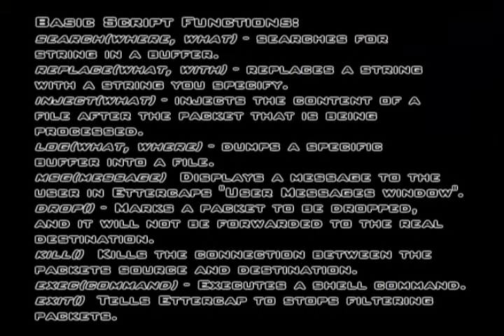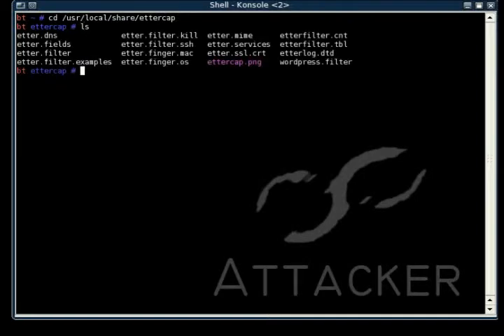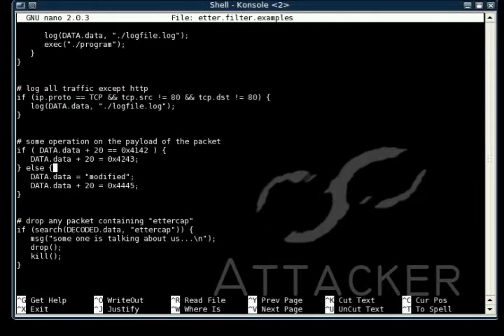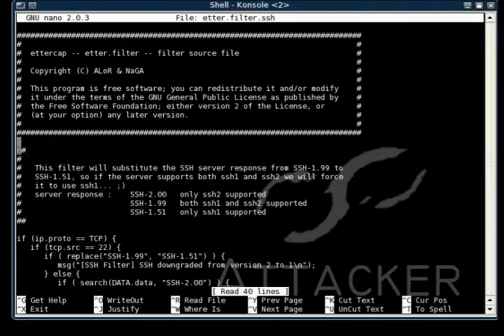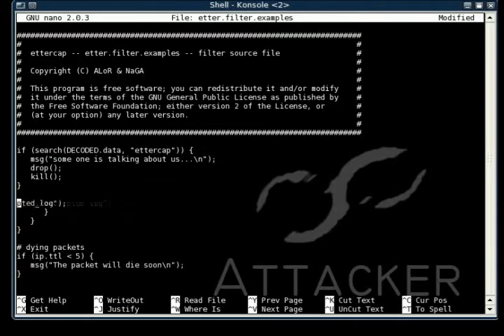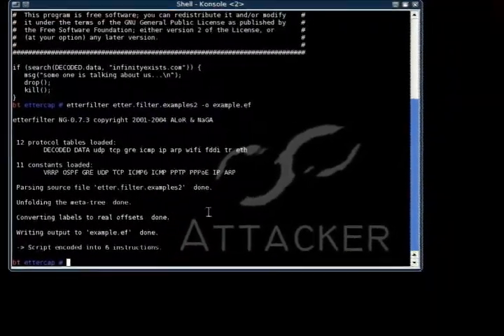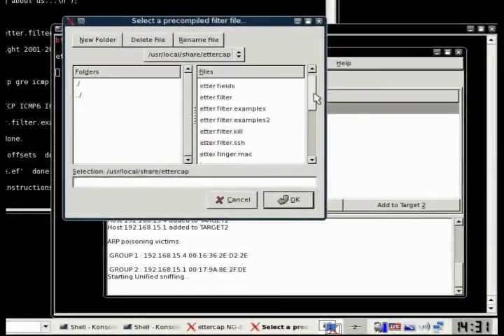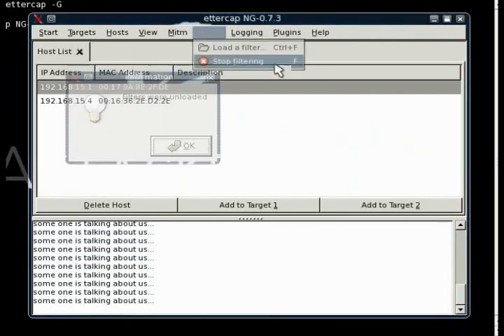10081 - ettercap filters pt 1 of 2